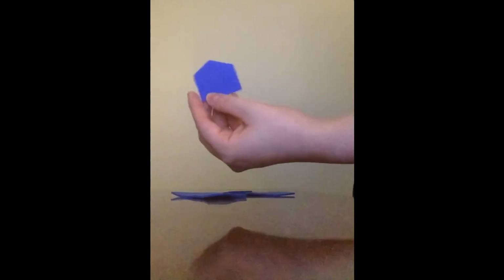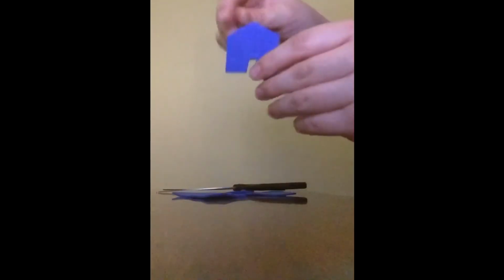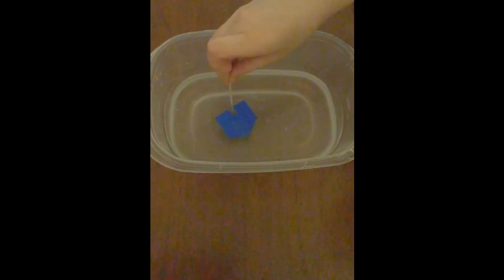SPARK Showcase: Soap-powered boats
Learn all about the surface tension of water while making your own soap-powered boat!